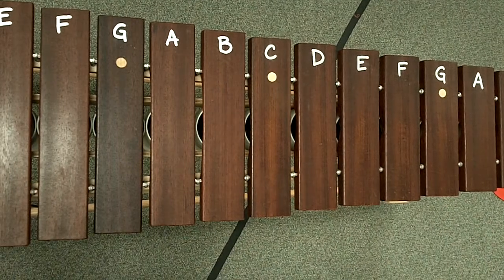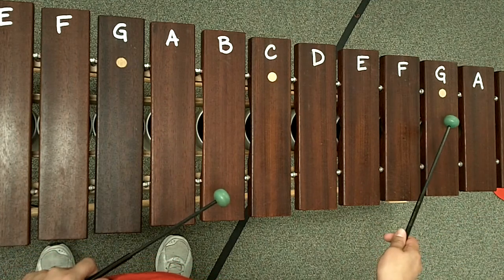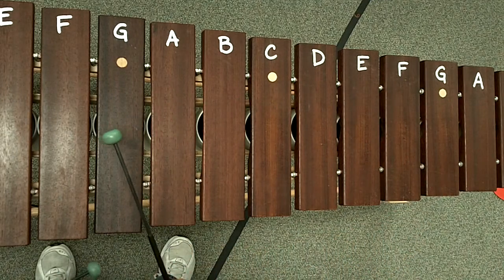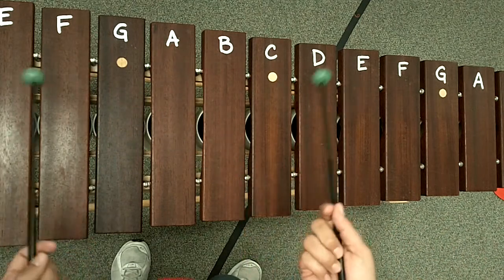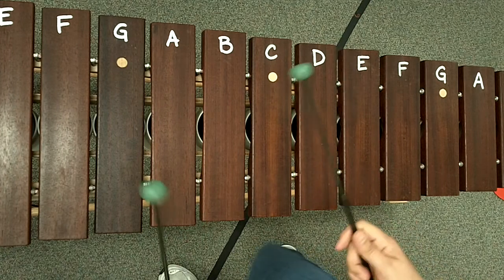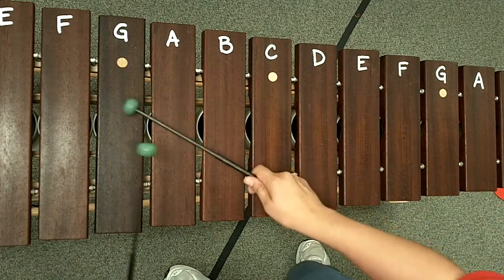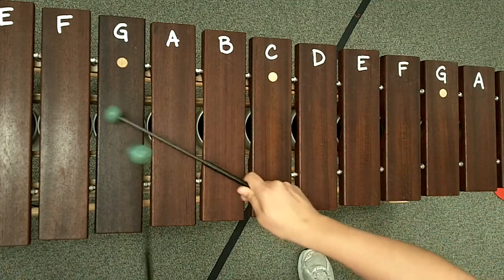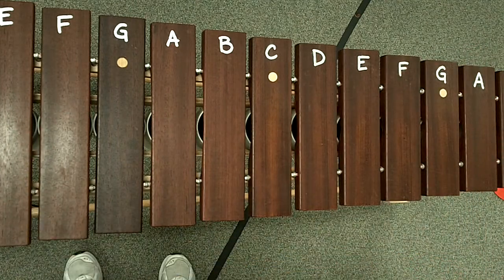Mbube 2nd lead